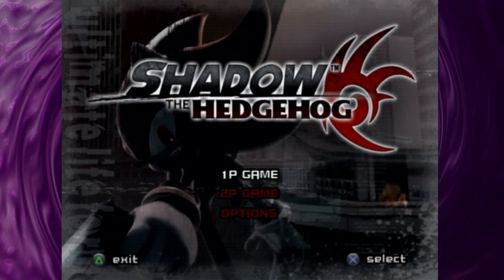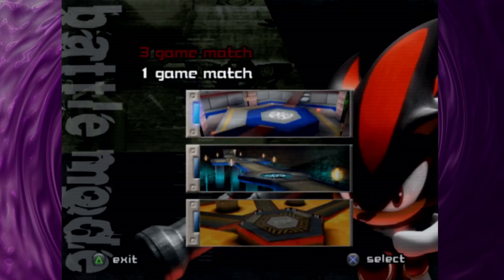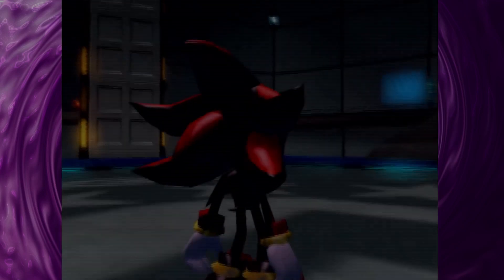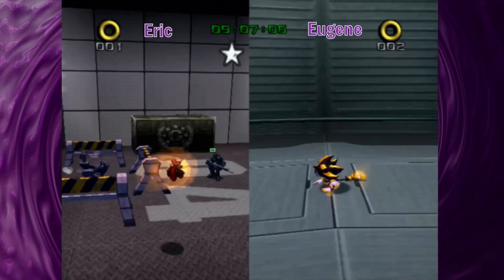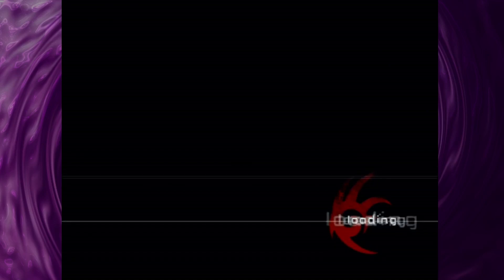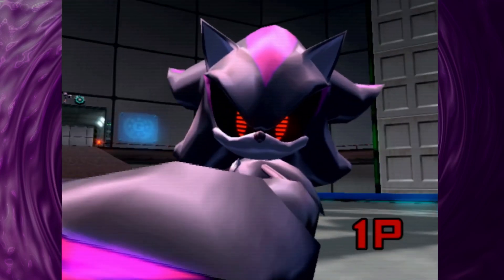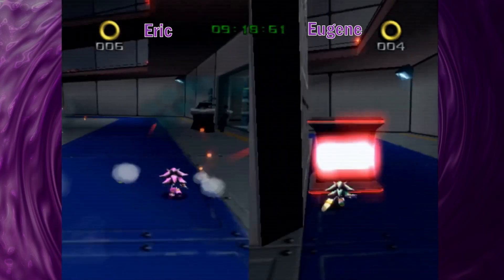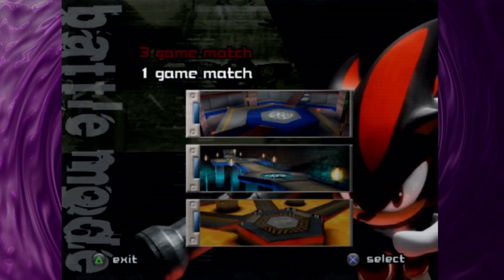Multi-Mania: Shadow the Hedgehog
We are back to a solo episode of Multi-Mania, nearly 10 years since the last one, aside from the few PlayStation Magazine demos we covered that had competitive multiplayer.

As we were recording for the Let's Play of Shadow the Hedgehog, we figured it would be best to showcase this game's 2-Player Mode: A Simple 1v1 Deathmatch with 6 Shadow Androids fighting against one another to prove themselves as the real Shadow.

**Important Note**
This Multi-Mania episode was recorded in-between Part 2 and 3 of the Shadow the Hedgehog Let's Play. And because of that, there is a bit of audio echoing going on in this video due to the microphone picking up the TV audio. An issue that we would later fix given the recent videos focused on the Let's Play of Infamous.